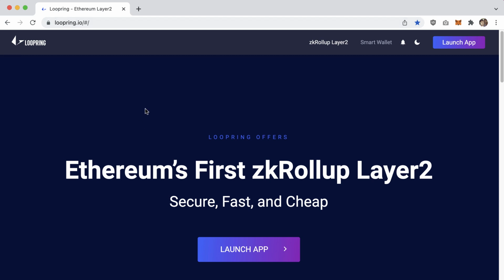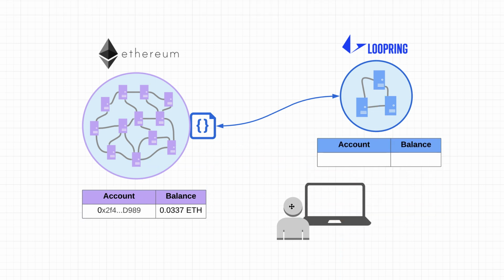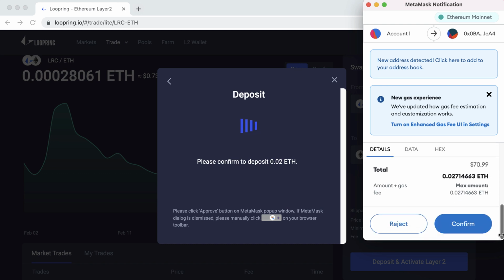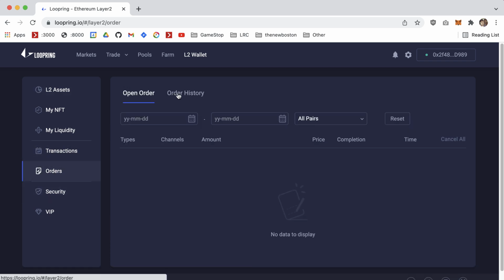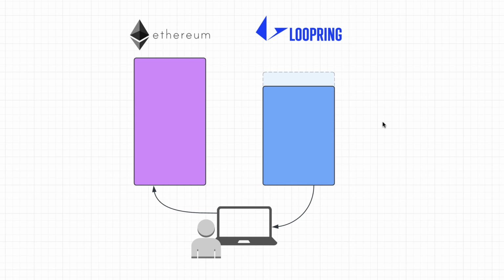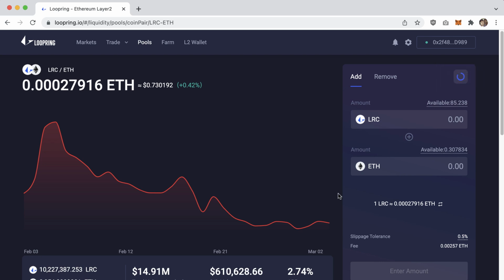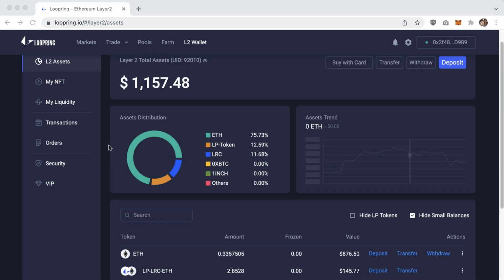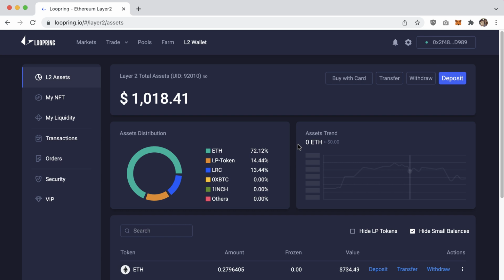Loopring Explained - Tutorial 2 - How to Use Loopring.io